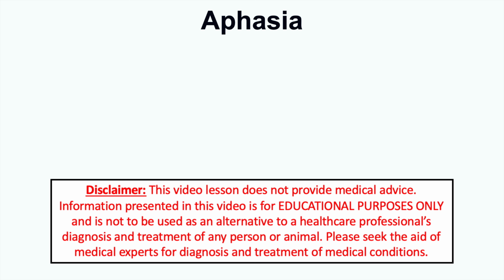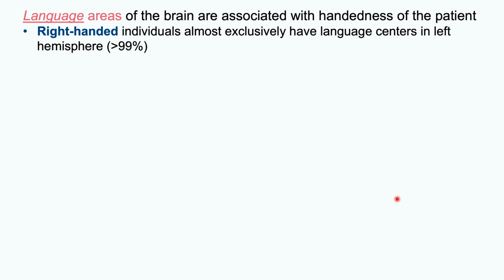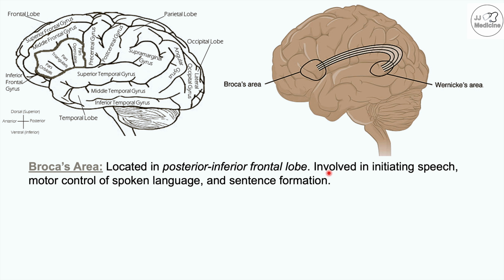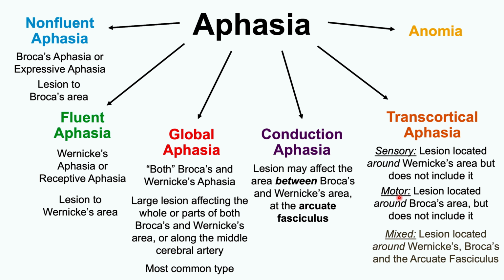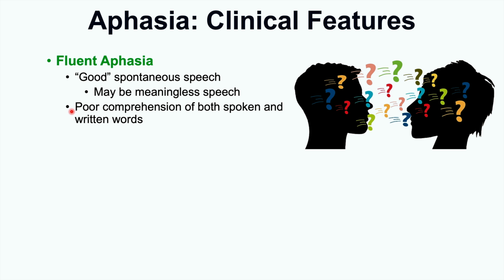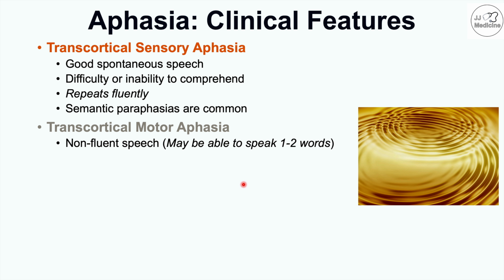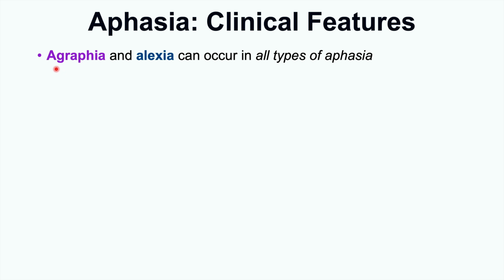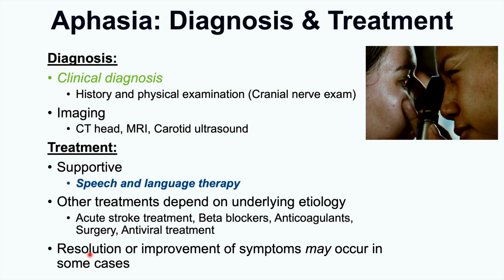Aphasia | Types (Broca’s, Wernicke’s, Global), Causes, Signs & Symptoms, Diagnosis, Treatment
Aphasia is an acquired cognitive condition involving a reduction, disruption or loss of ability to communicate (including speaking and understanding language). There are important language centers located in the brain, and these include Broca’s area, Wernicke’s area, the arcuate fasciculus and the angular gyrus. Damage or injury to these language centers can lead to a variety of different types of aphasia, including Nonfluent aphasia (Broca’s aphasia), Fluent aphasia (Wernicke’s aphasia), Global aphasia, Conduction aphasia, Transcortical aphasia and Anomic Aphasia. In this lesson, we discuss the brain anatomy and location of language centers in the brain, what causes injury or damage to these language centers, and we look at the signs and symptoms that occur with each type of aphasia.

JJ

For books and more information on these topics